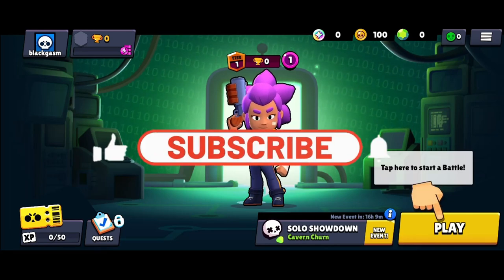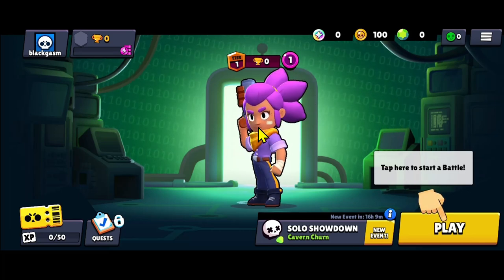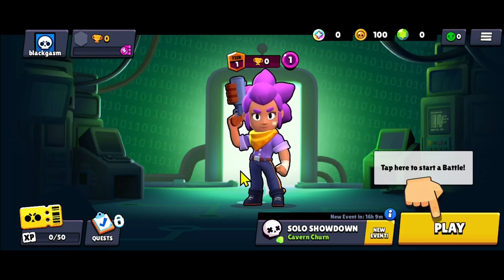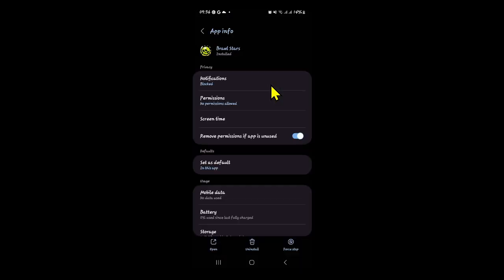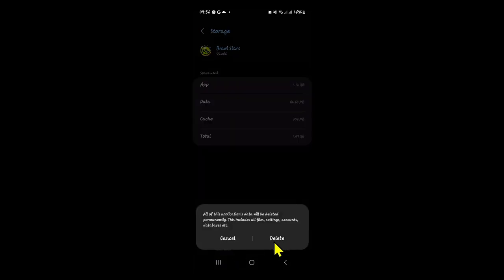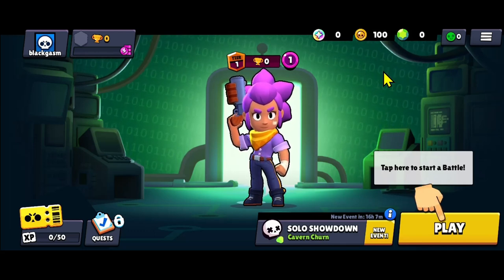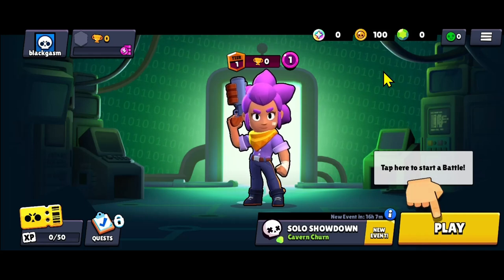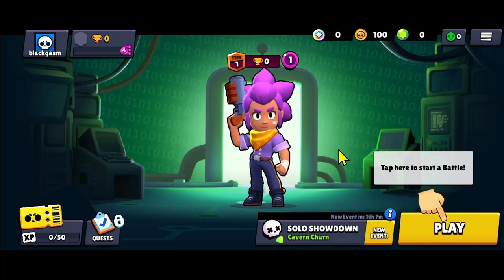How to Change Your Age on Brawl Stars Game? 2024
Need to update your age on Brawl Stars? Whether you entered the wrong age by mistake or need to make a correction, this video will show you how to change your age in the Brawl Stars game with simple, easy-to-follow steps.